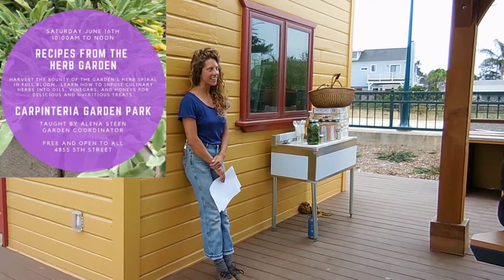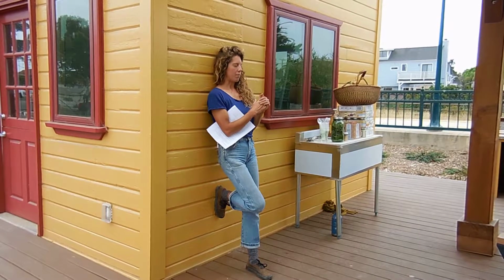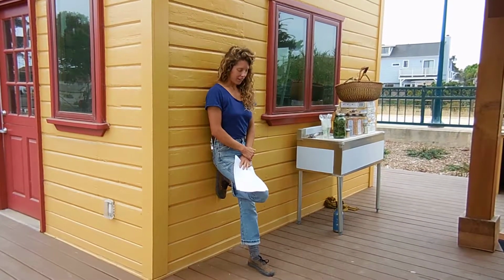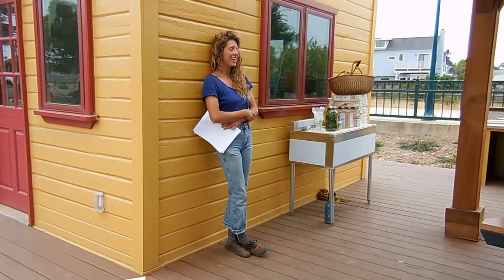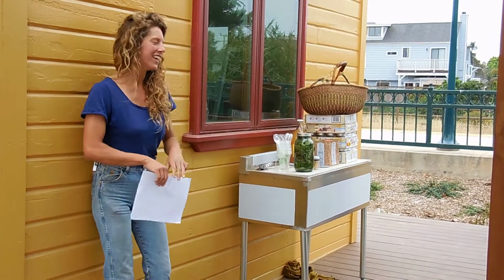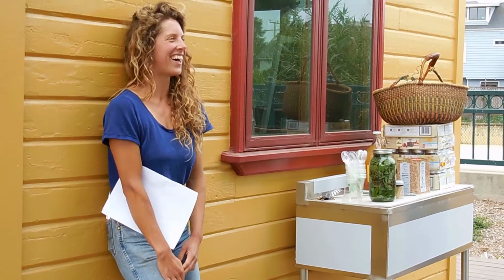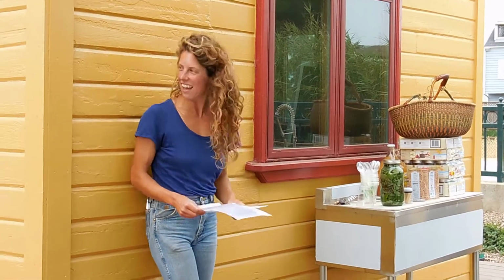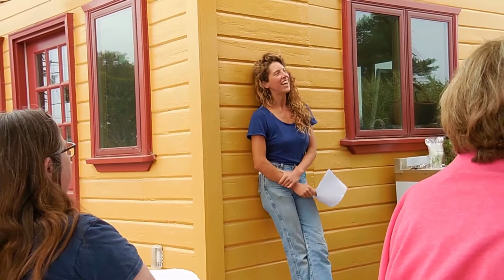Recipes from the Garden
Recipes from the Garden is taught by Garden Park Coordinator Alena Steen. There was lots more of the class and, at the end, students packed and took home their own herbal oils and vinegars!